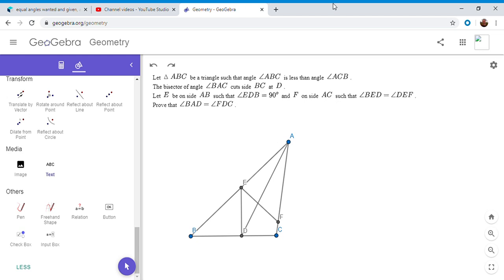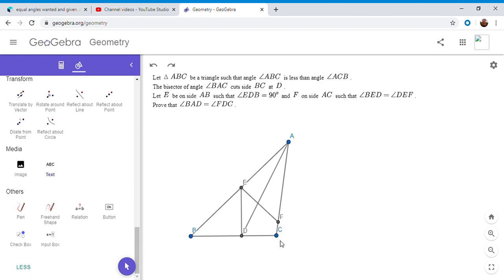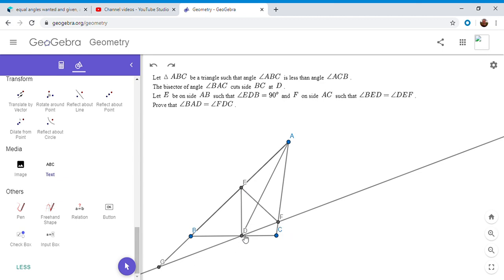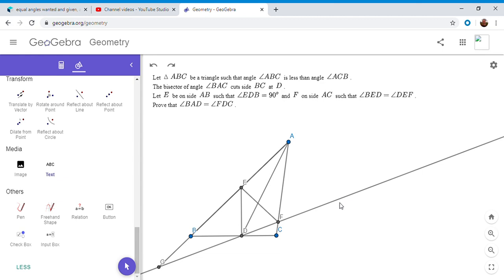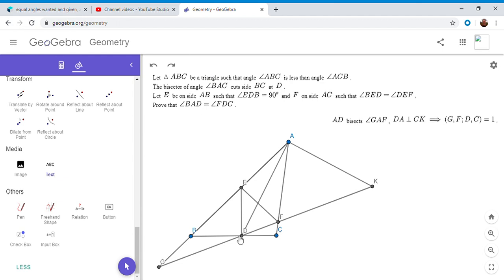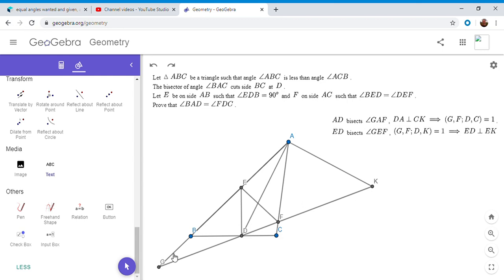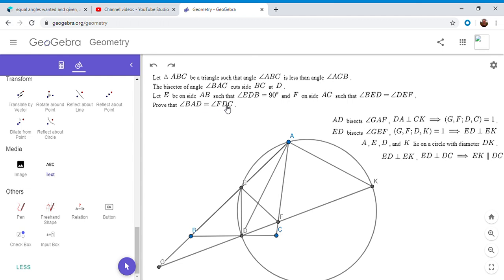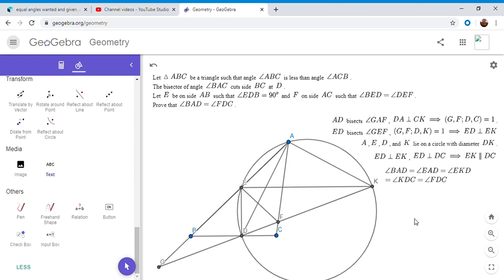Olympiad Geometry Problem #31: Two Angle Bisectors, Equal Angles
Here is a very elegant problem involving two angle bisectors, from a math competition in Argentina in 2001.